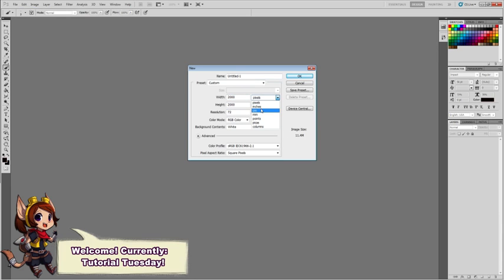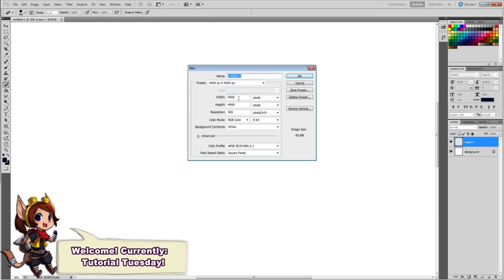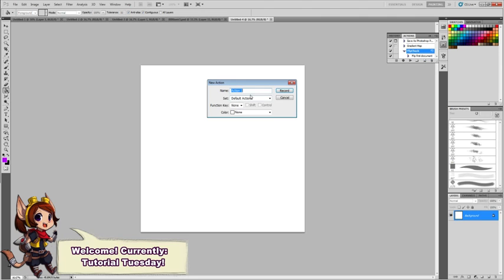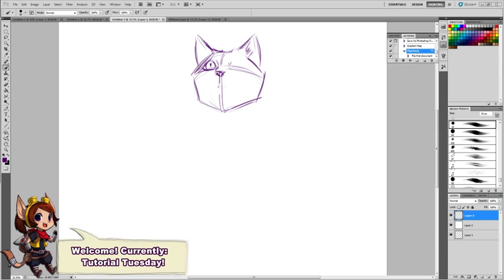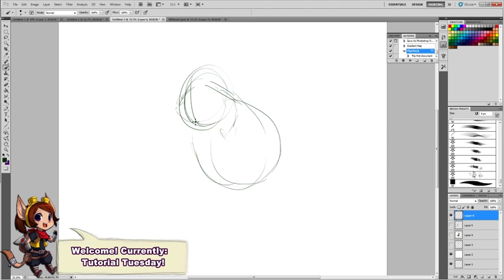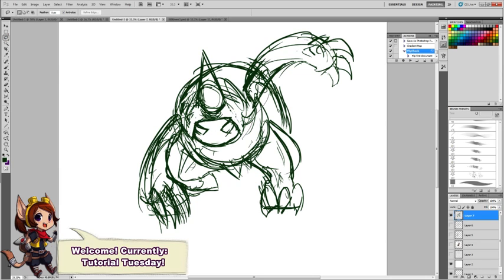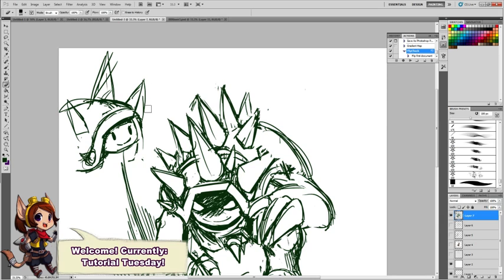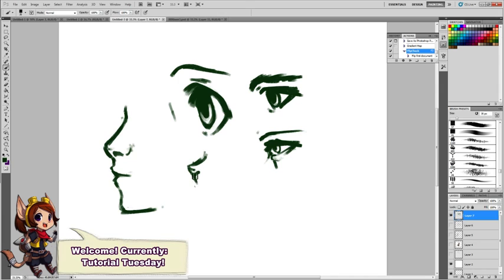Tutorial Tuesday #1: Photoshop Tips + Sketches!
My first Tutorial Tuesday! The upload is a little late.. I was trying to crop it a bit in After effects, but my program keeps crashing trying to import it in since it's over an hour.. XD

This is a first of many, and will develop on stream as I get better and learn more stuff!